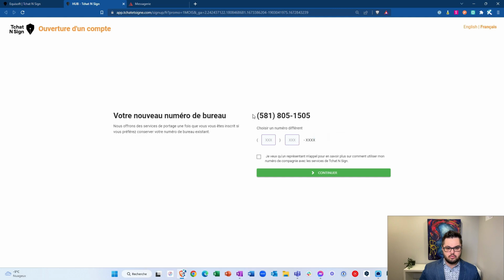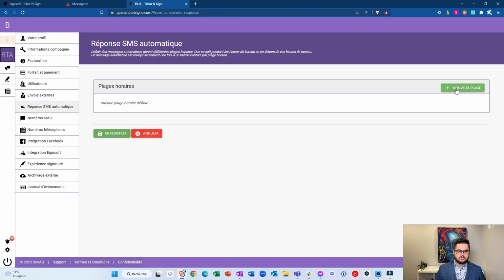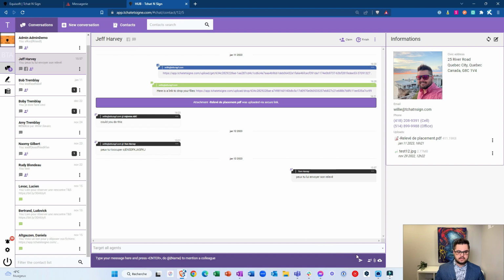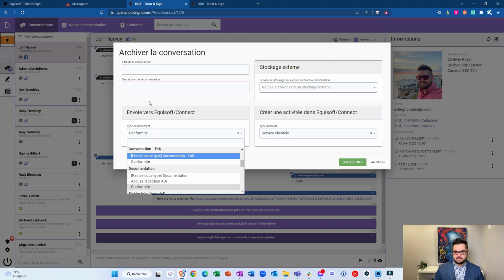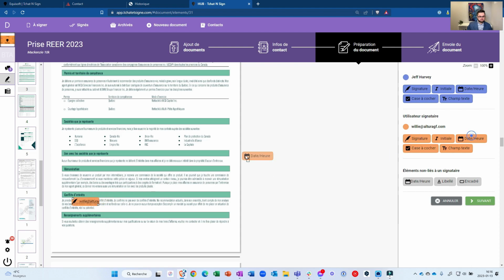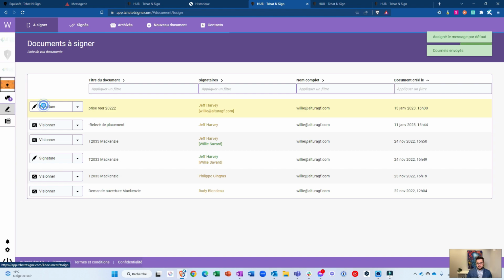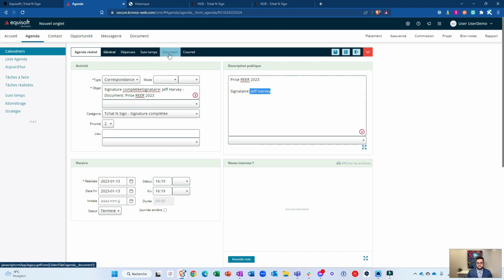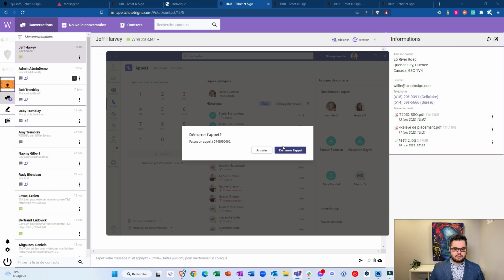how to use Tchat N Sign in 28 minutes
Everything you need to know to use TnS